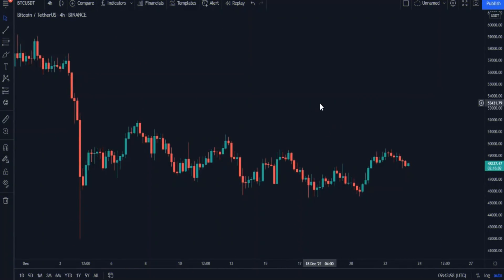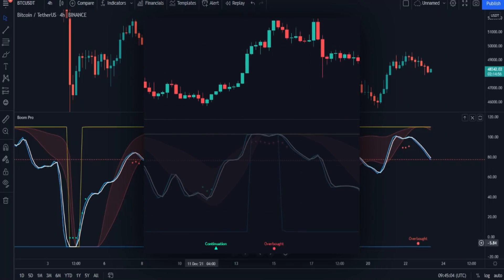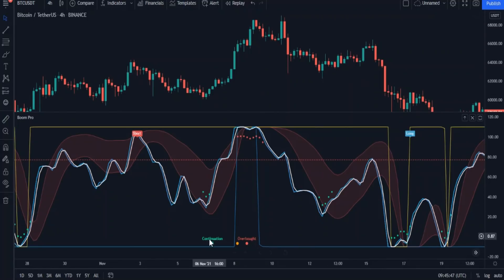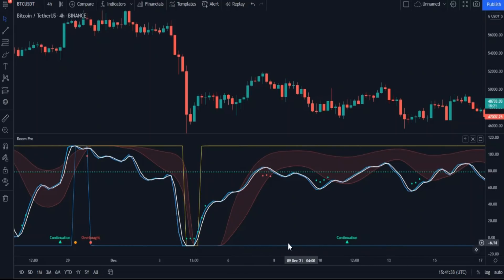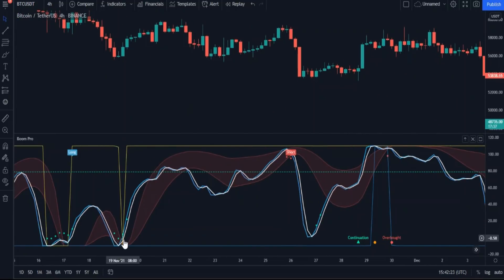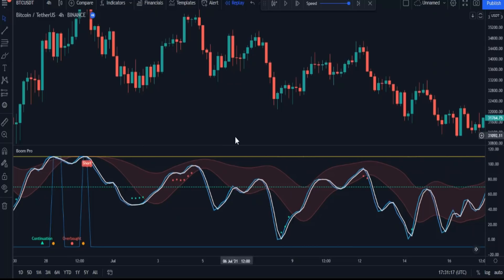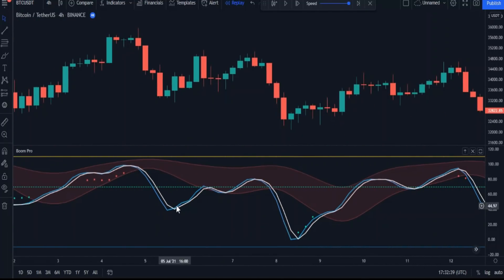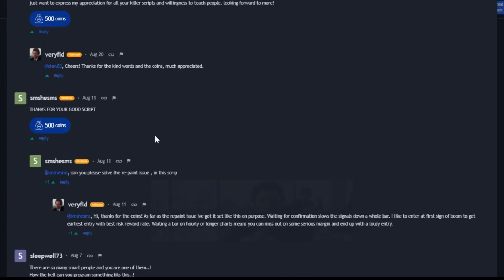BOOM indicator, One of the Best Tradingview indicators, Works on Most Timeframes, Forex and Crypto.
Get valuable prizes on Bybit:
3.5% deposit bonus,max $3,500 bonus/user
Rewards distributed within 15 days after deposit
VID :BOOM INDICATOR - BOOM HUNTER PRO
Trading Education
if you want to read more about trading bot indicators :
keywords : 30 Minute Chart  % Accuracy live trading online trading Btc/usdt Crypto Signals tradingview best indicators scalp 1 min ltc usdt xrp btc eth cryptocurrency and forx easy strategy easy trading binance binance strategy tradingview  strategy live trading online trading best signals accurate indicator buy zone - sell zone RSI MACD Moving average Powerful trading strategy